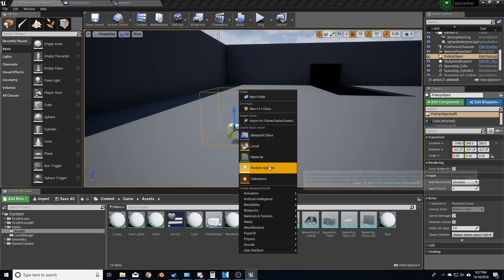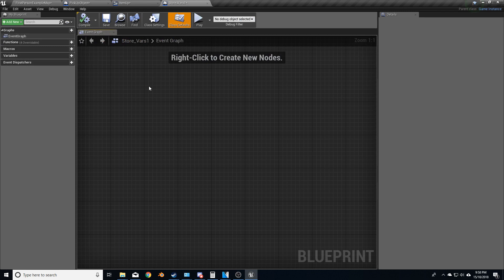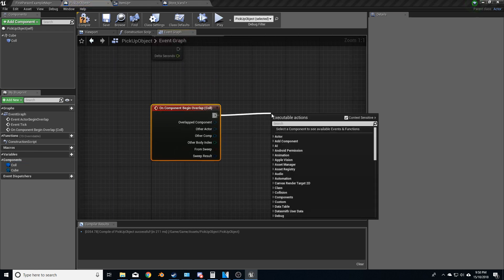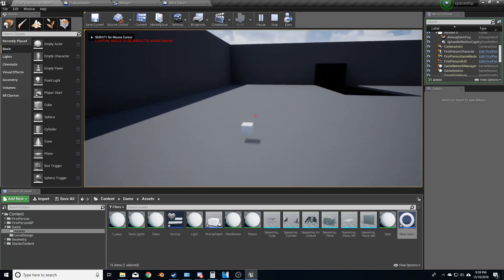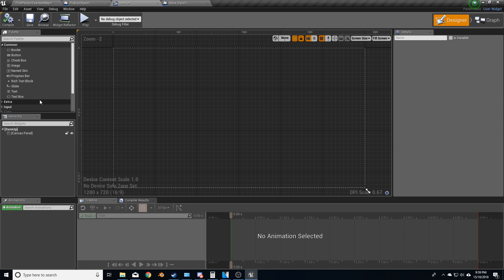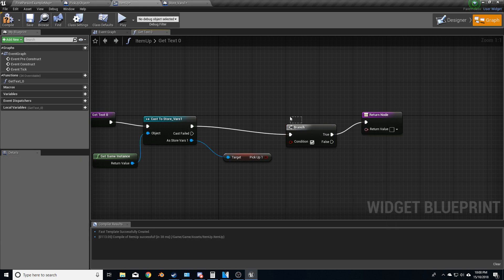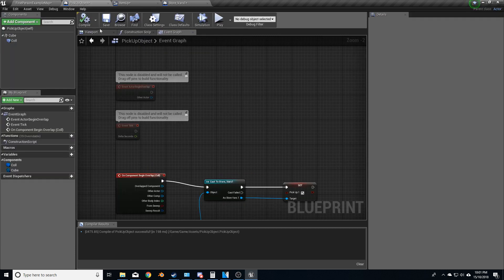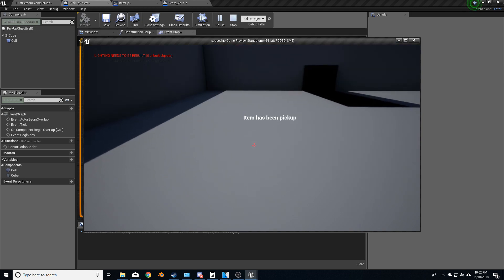UE4 - Storing Variables between scenes - Unreal Engine 4 Blueprints Tutorial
I show you ways to save a variables information so that it stays between scenes. I did not go through the process of opening a whole bunch of scenes and showing that it works, as I this keeps the video time down.

This is a very watered down version of the Unreal tutorial series, and it is more of a way for myself how to do this, then for anyone else. If however you would love to see more tutorials like this, then let me know.